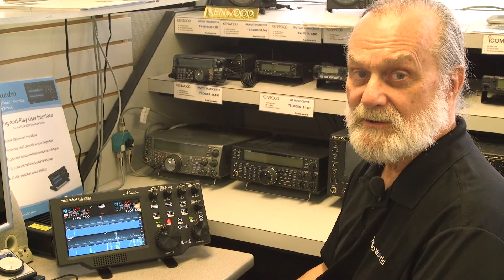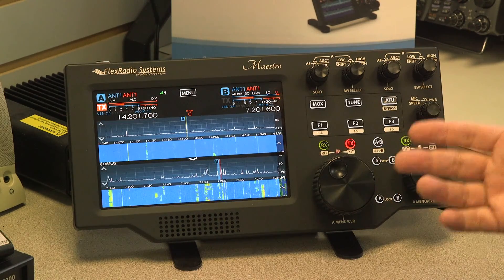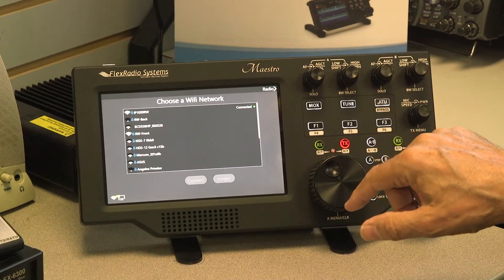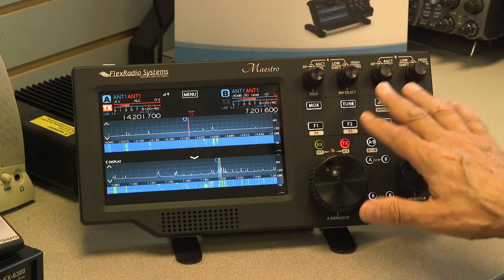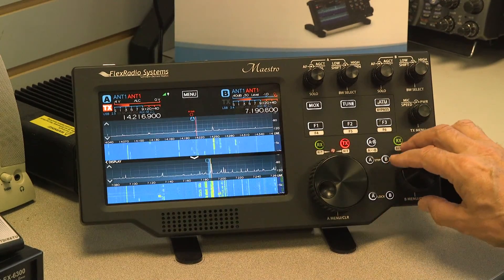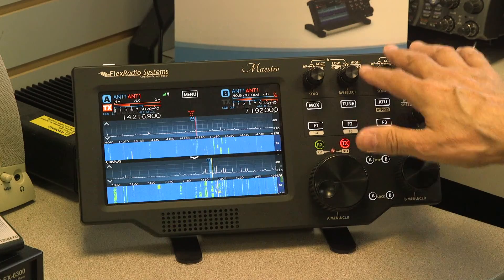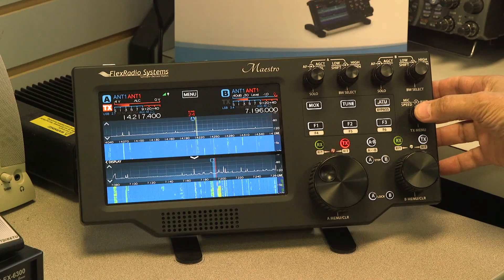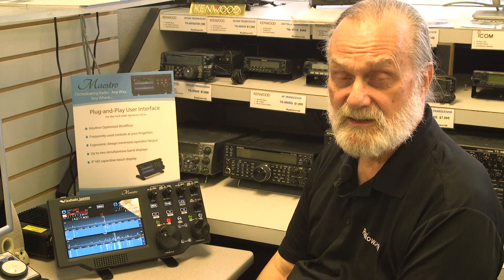64 Flex Maestro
A brief overview of Flex Radio's Maestro controller for Flex 6000 series radios.